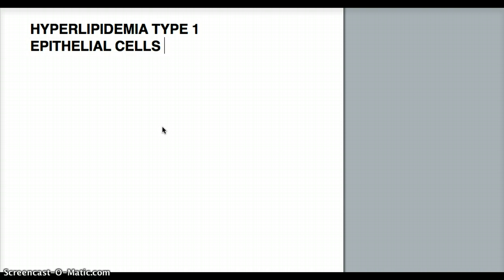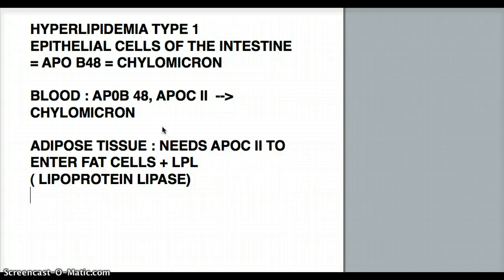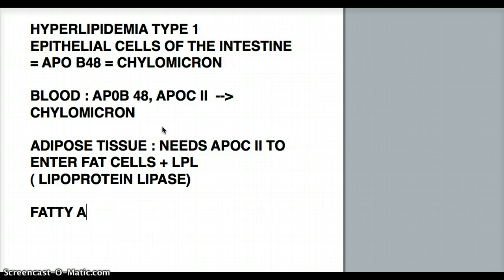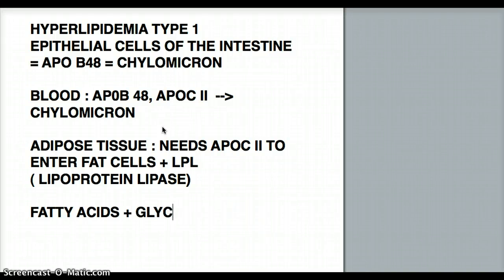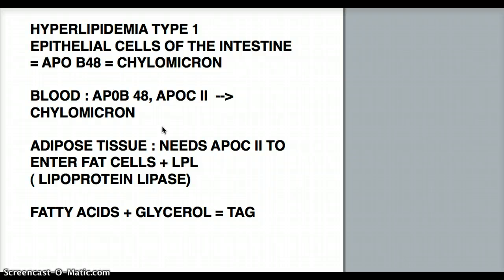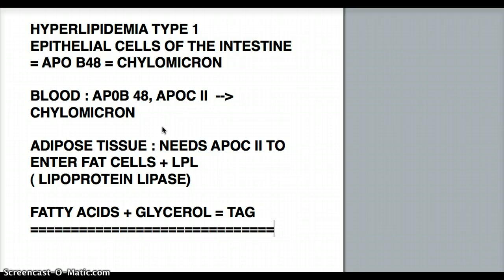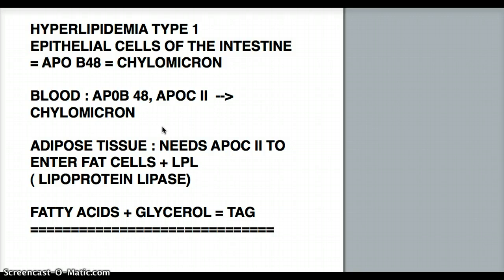HYPERLIPIDEMIA TYPE 1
USMLE STEP 1 HYPERLIPIDEMIA TYPE 1